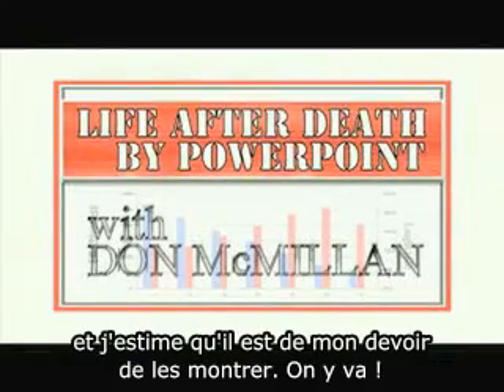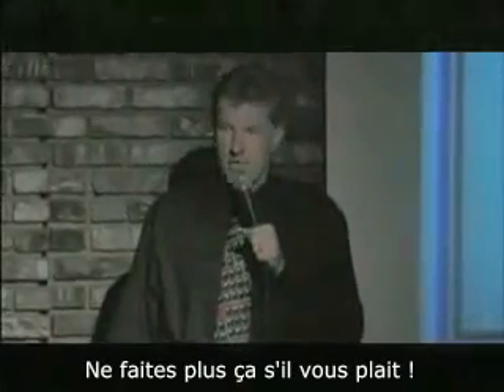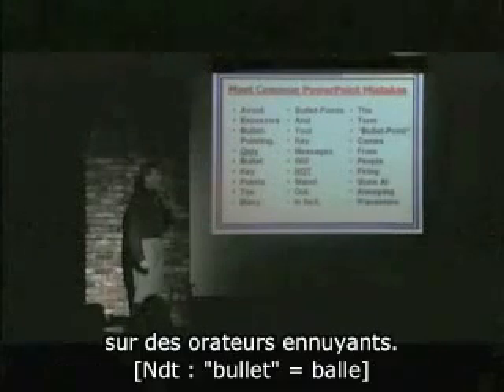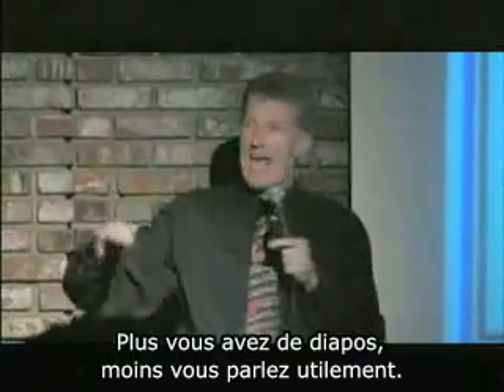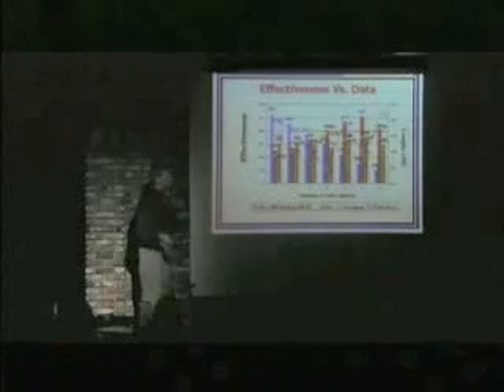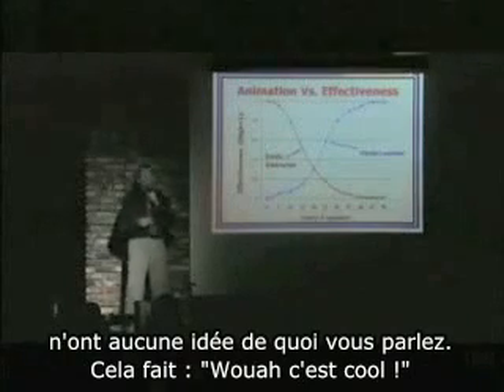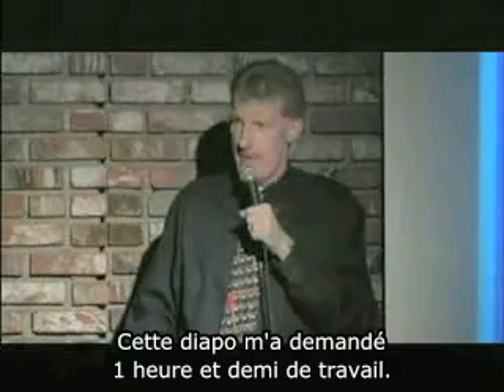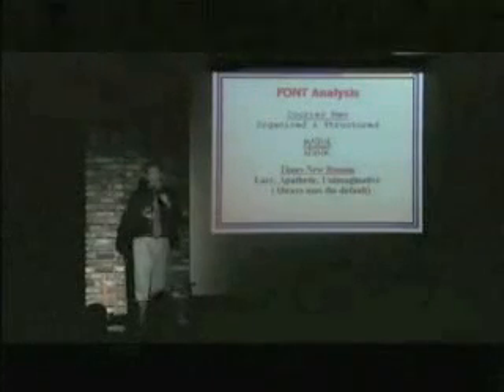Erreurs à éviter diaporama Don McMillan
Don McMillan nous donne avec beaucoup d'humour de précieux conseils pour éviter de commettre les erreurs classiques des novices de la présentation assistée par ordinateur.